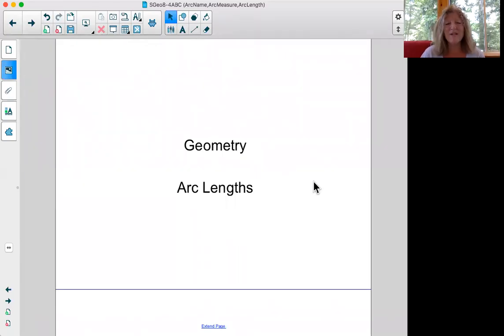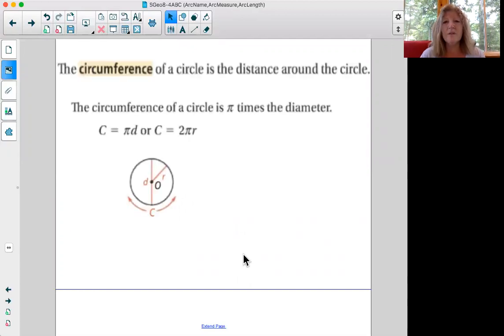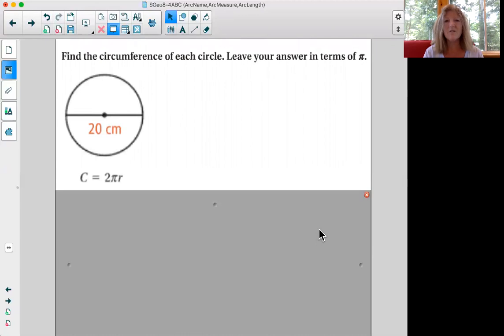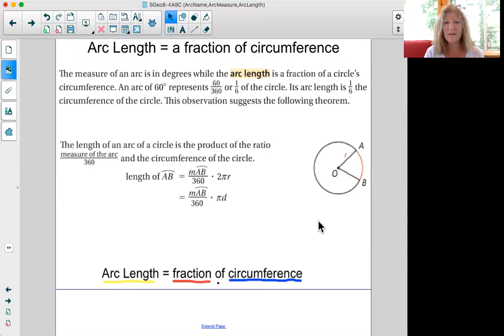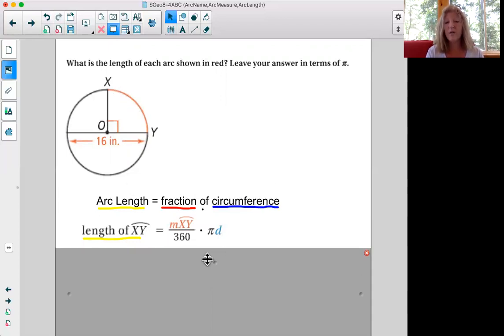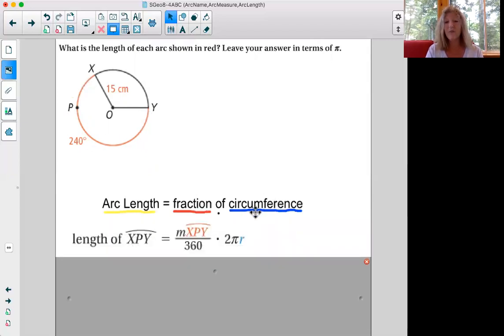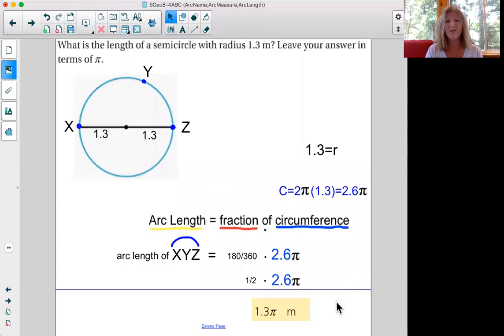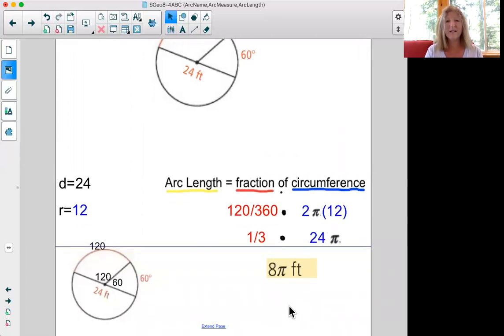Finding a Circle's Arc Lengths